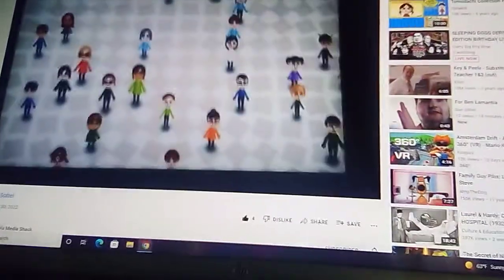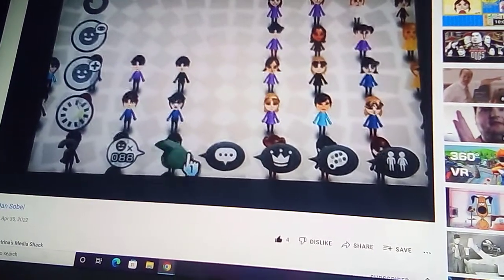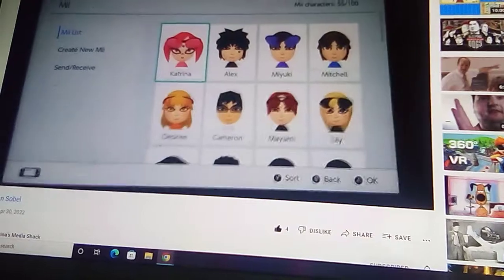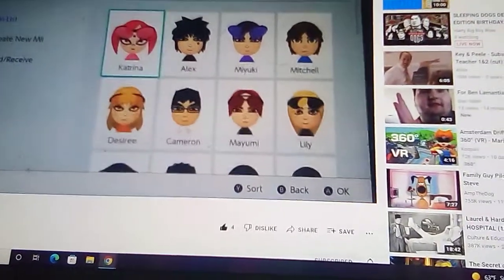blue's Clues letter segment # 108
shout out goes out to my friend Katrina's media shack